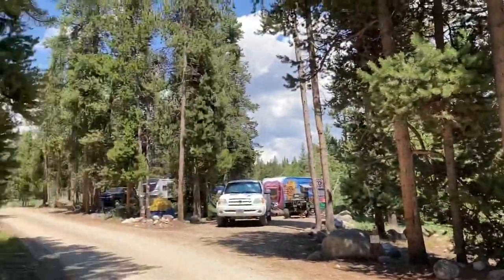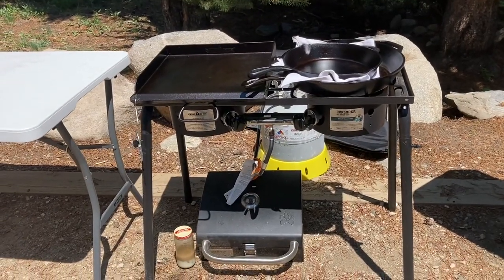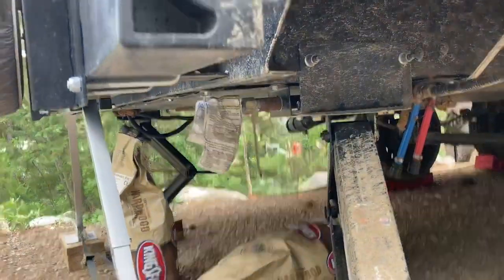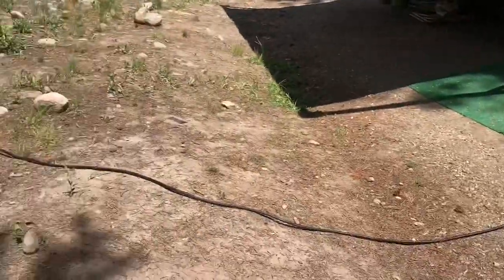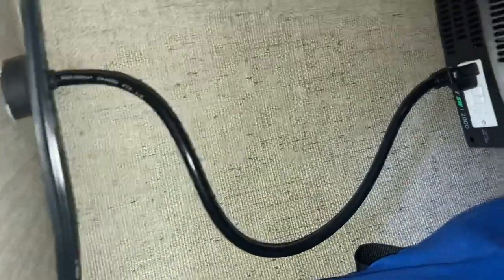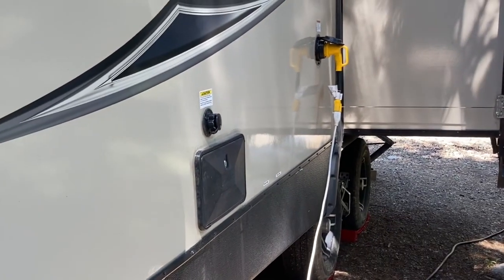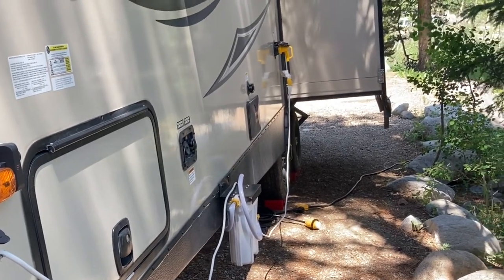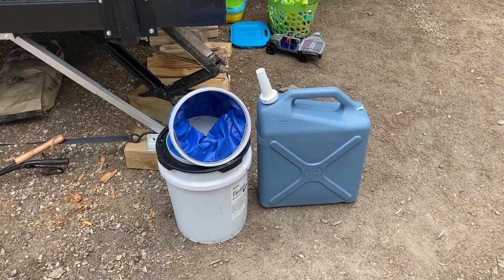RV Weekend Warrior Dry Camping Set RV Weekend Warrior Dry Camping Set Up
Welcome to Trent’s DiY Adventures. This video is to show the set up we use when dry camping.  We were camping at the Boulder Park Campground in the Bighorn Mountains of Wyoming.  I walk you through my outdoor kitchen set up, my electric power solution and a little on water handling.  The electric power solution includes a small solar panel and 2000 watt inverter used to power all the outlets in our Travel Trailer.